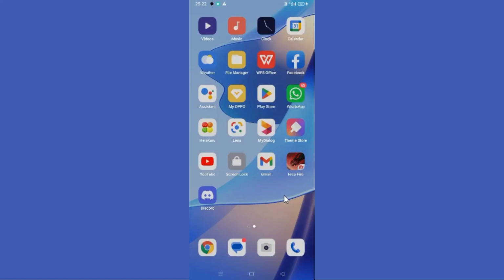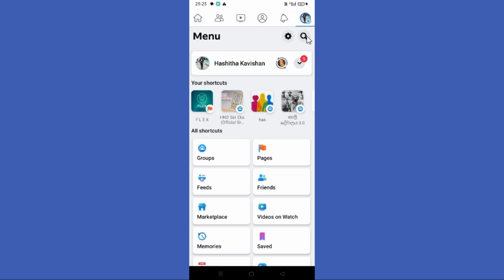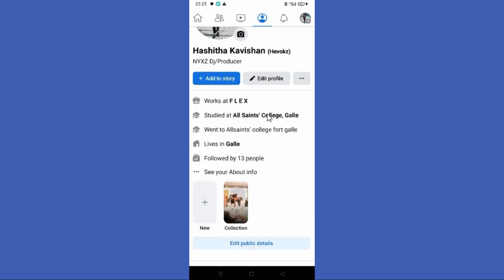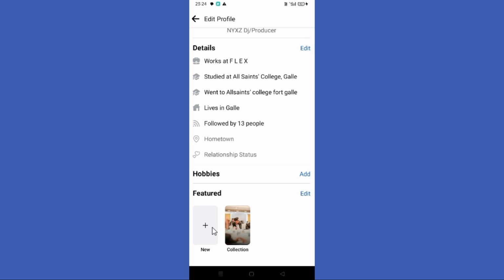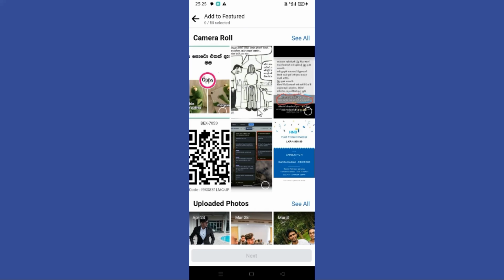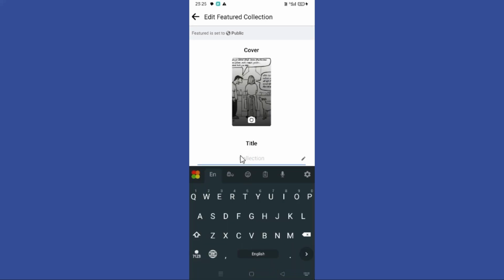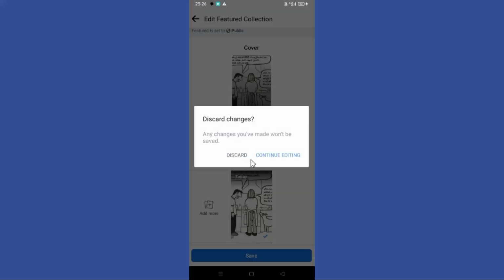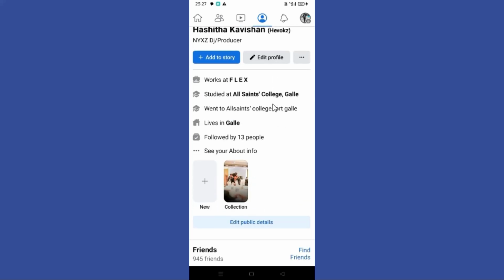Facebook Featured Photos Setting 2023 (STEP BY STEP)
In this video I'll show you how to Facebook featured photos setting. The method is very simple and clearly described in the video. Follow all of the steps & Facebook featured photos setting

Love y’all!❤️